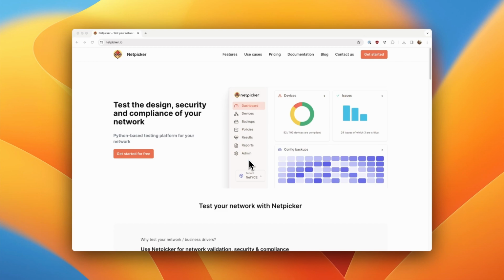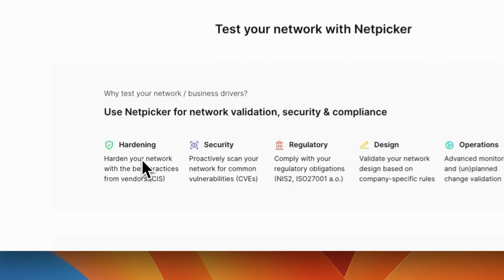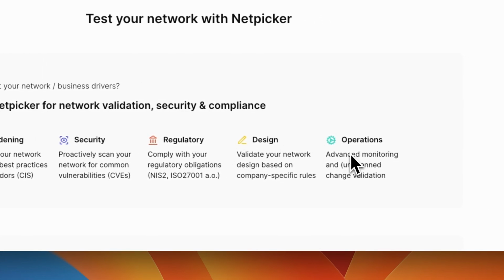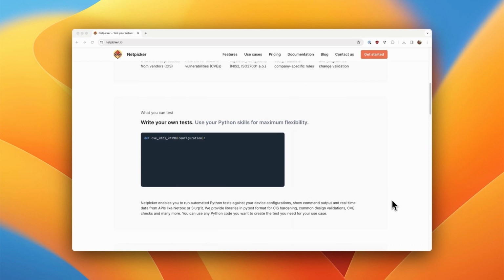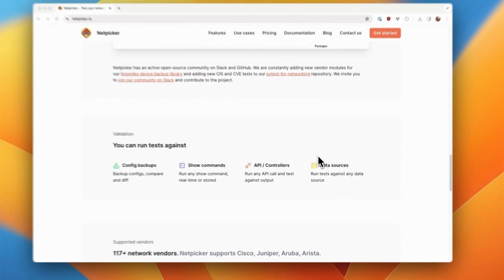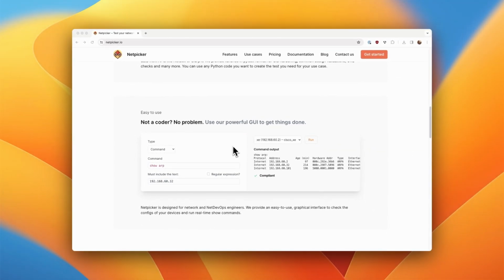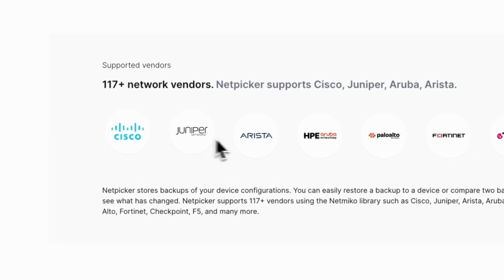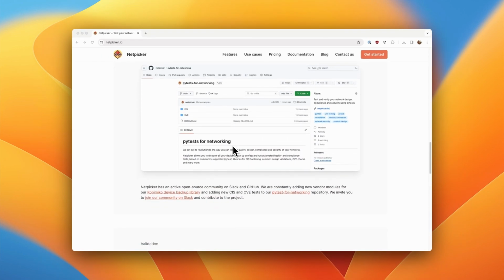Test the design, security and compliance of your network with Netpicker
Netpicker is a Python-based testing platform for your network. You can use Netpicker for:

Hardening
Harden your network with the best practices from vendors (CIS)

Security
Proactively scan your network for common vulnerabilities (CVEs)

Regulatory
Comply with your regulatory obligations (NIS2, ISO27001 a.o.)

Design
Validate your network design based on company-specific rules

Operations
Advanced monitoring and (un)planned change validation